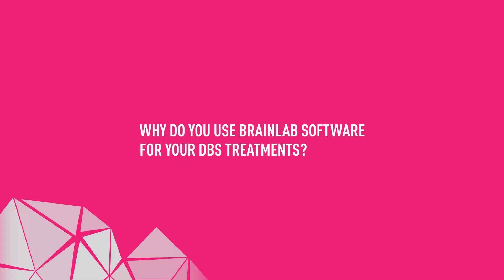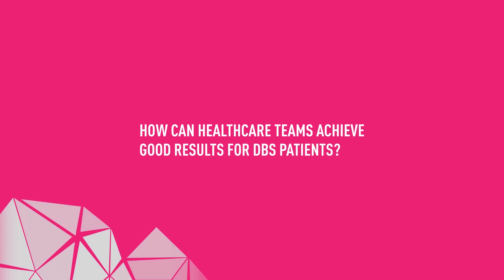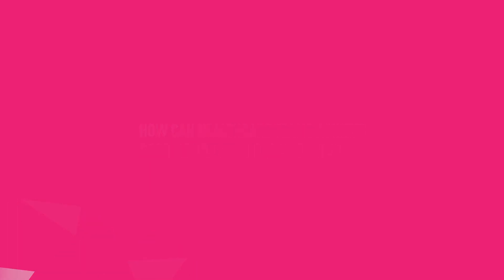The Future of Deep Brain Stimulation with Functional Neurosurgeon Katharina Faust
Dr. Faust from Charité University Clinic Berlin shared her insights into treating patients with deep brain stimulation. View her interview to learn more about how technology can assist clinicians in every stage of the clinical workflow.